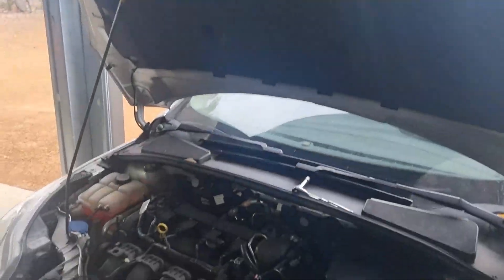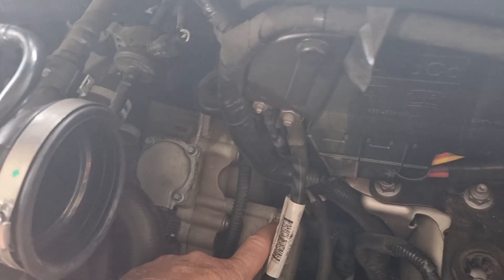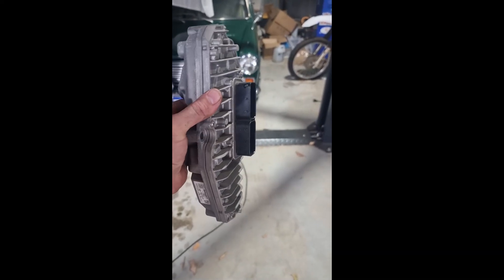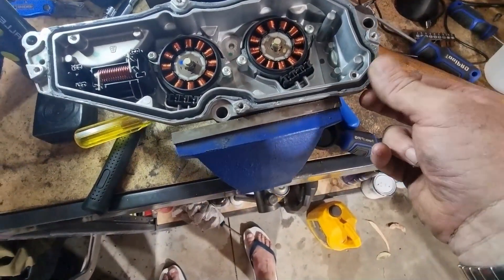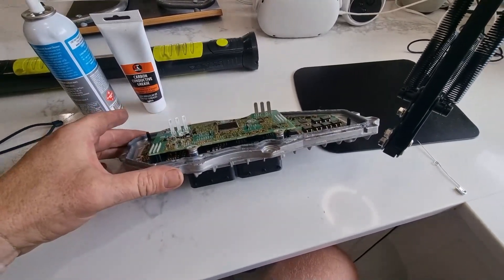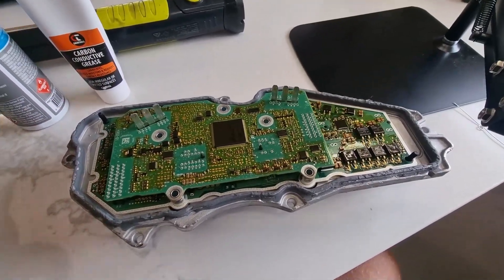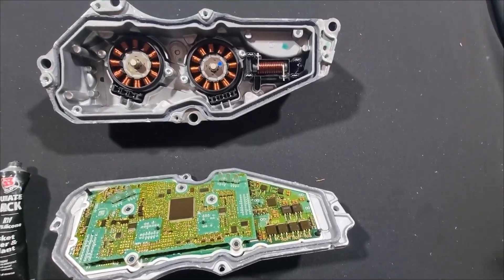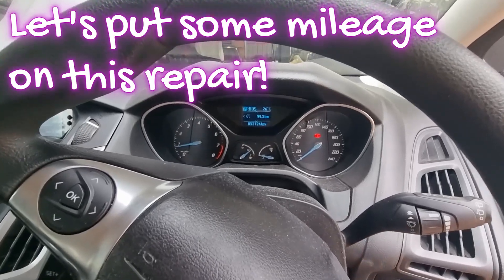Ford Focus P090C TCM investigation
William has had enough. He wants his car to go in reverse occasionally. I take a look inside the TCM and get as non-invasive as I can as I try to target a repair.